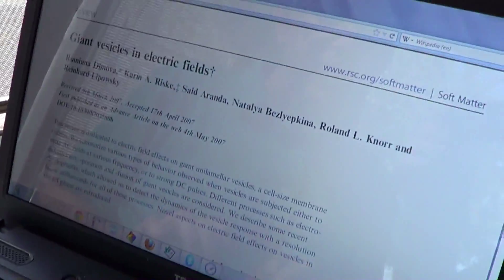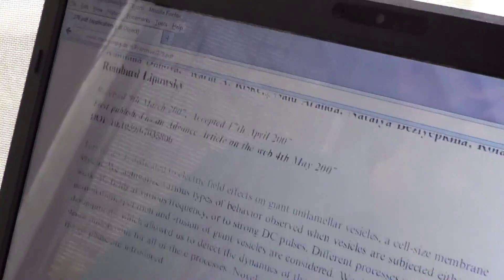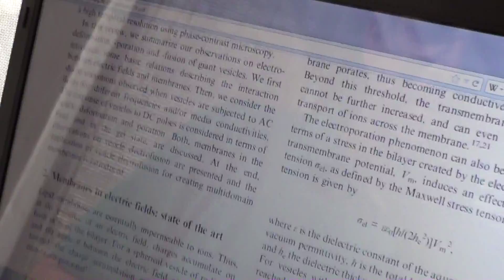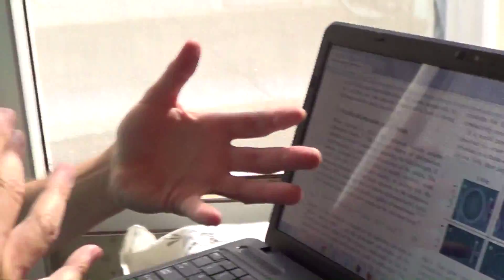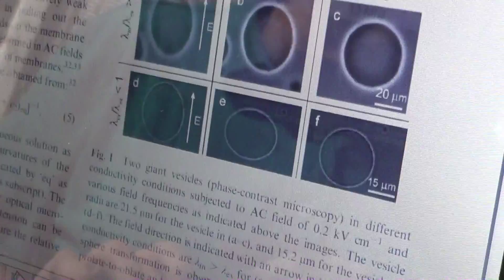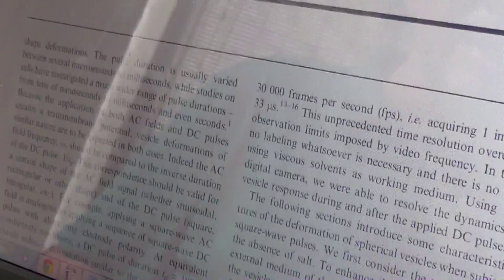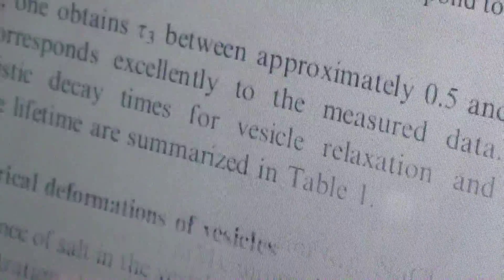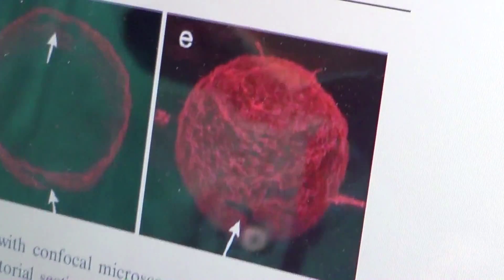Mark Hugo: The Rife Microscope & Rife Machine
- Nuclear engineer Mark Hugo explains the Rife Microscope, and describes how the Rife Microscope can resolve proteins within the virus despite being above the Abby limit for microscope resolution.

Hugo further describes the Rife Machine, also known as the Rife Ray Machine, and explains how despite it's checkered reputation, the combination of audio & microwave frequencies in the Rife Machine could effectively act as a low-grade Maser to deliver targeted frequencies to cells within the body as Rife had said.

The lingering question about the Rife Machine has always been "how could Rife know the frequencies for viruses when they're above the resolution of the Rife Microscope"?

Mark Hugo believes that the secret lies with Rife letting his eyes become dark-adjusted for an hour before using the Microscope, which would have allowed him to resolve objects using only a single photon of light at a time. Then, using only a minute stimulation of the test sample, the self-flourescing light from proteins inside a virus would have been resolvable without interference from other objects.

In other words, by introducing a Z-axis of time into the Rife Microscope, Royal Rife could have avoided interference from light emitted from multiple objects at or near the same wavelength. Rife could have then easily determined the resonant frequencies to apply towards the destruction of harmful biological agents in vitro.